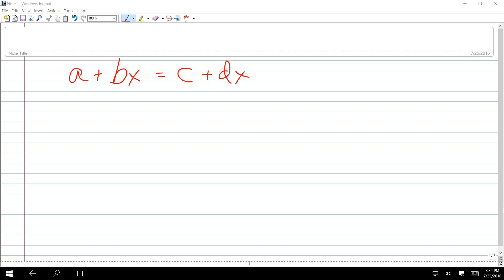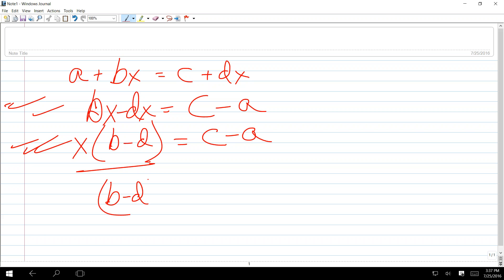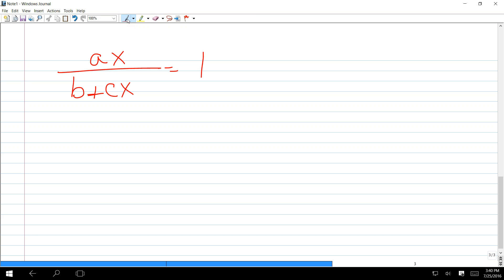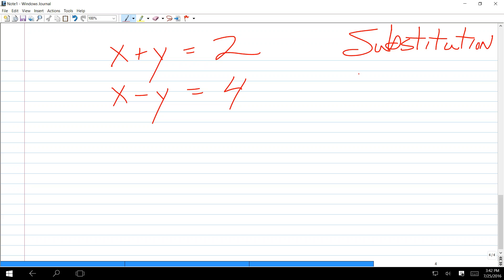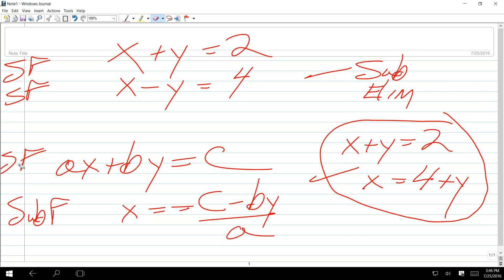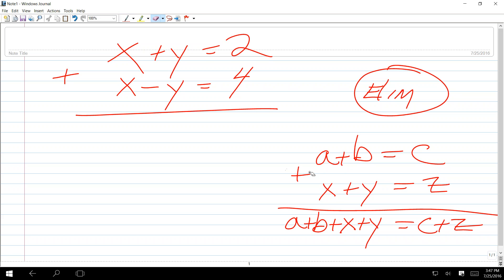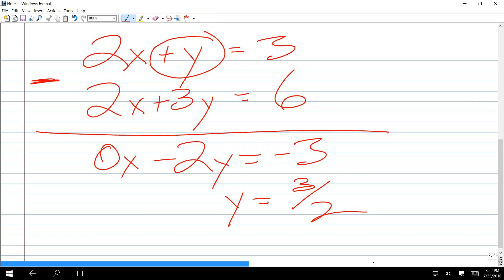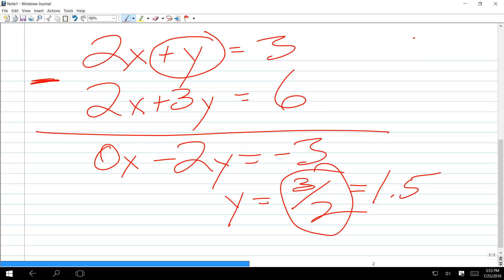Online Algebra 2 tutoring, CW072516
This video deals with linear equations, quadradic equations, slope-intercept, point slope, xy coordinate system.